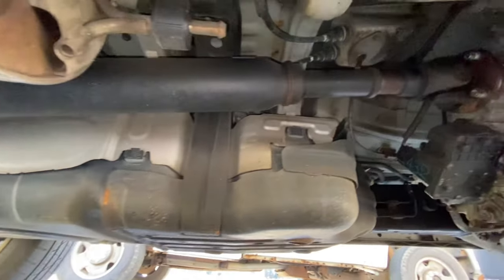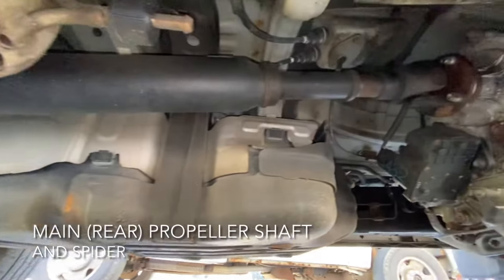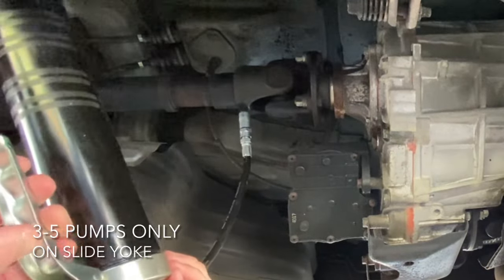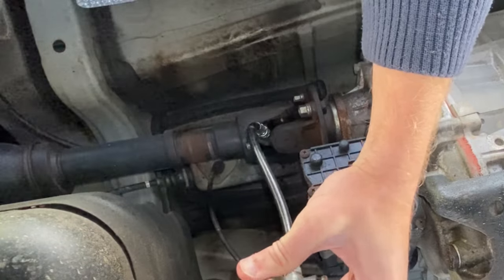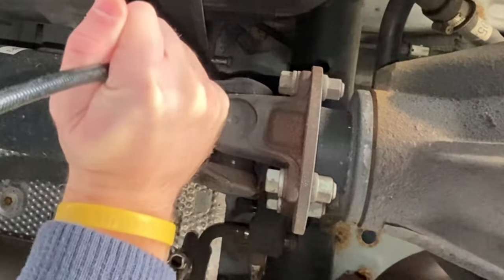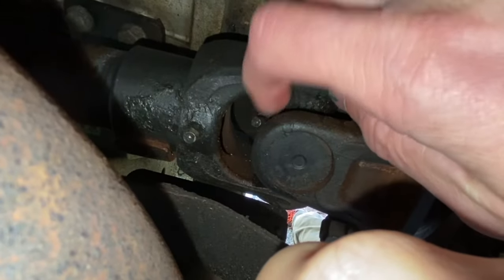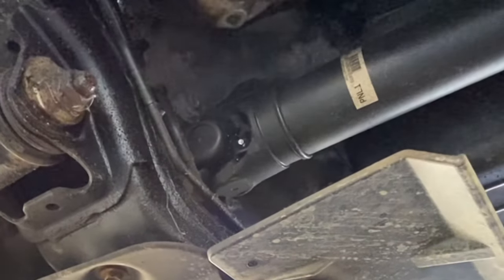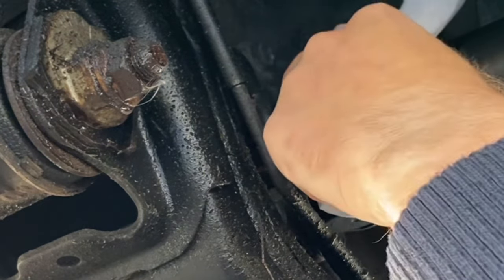Toyota Propeller or Drive Shaft Lubrication 4Runner, Tacoma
In this short video I show you how to lubricate the propeller shaft and spider joints on a Toyota driveline.
NLGI no. 2 Grease
Grease Gun
Car Ramps
Automotive Gloves